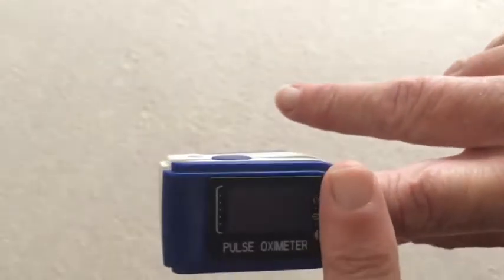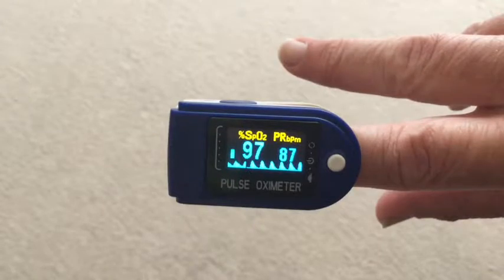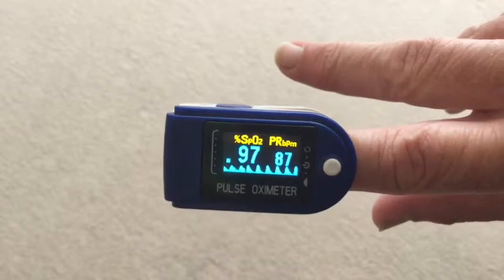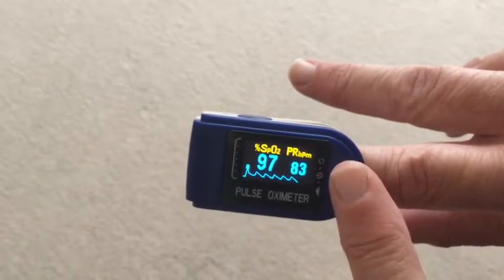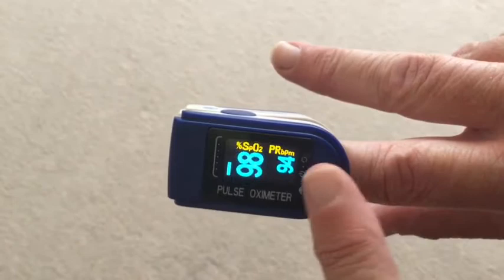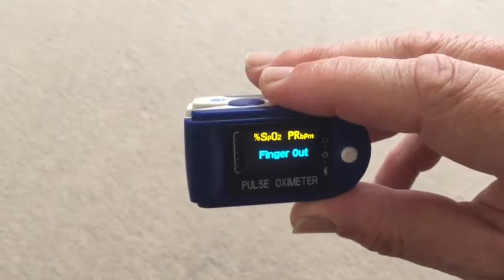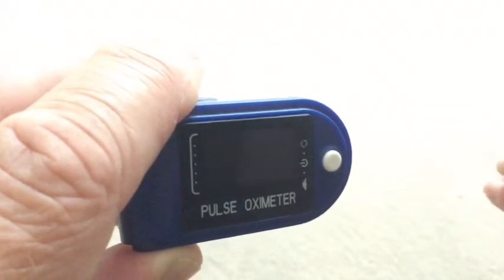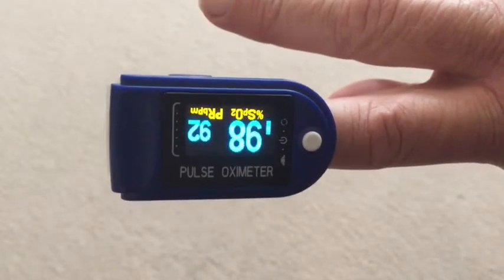Review of: Pulse Oximeter with an OLED screen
To understand this video review better, it will help if you read my written review which is on Amazon here: